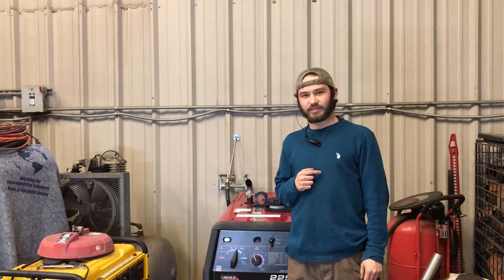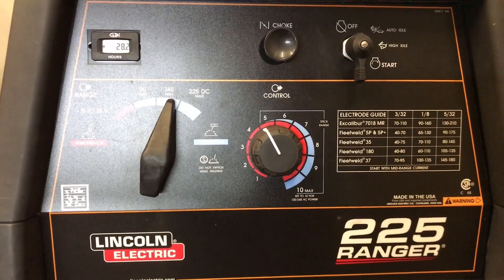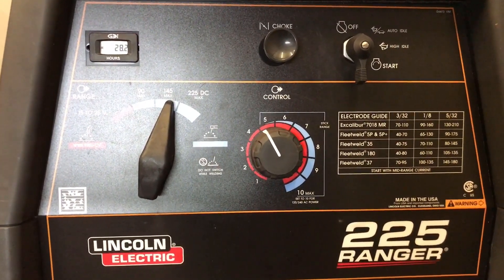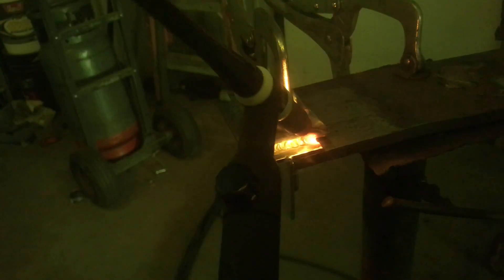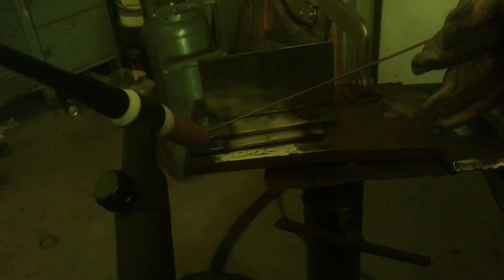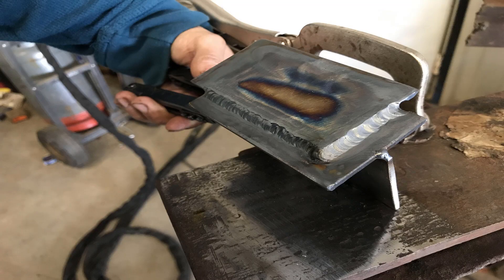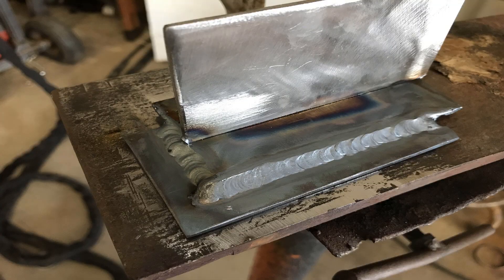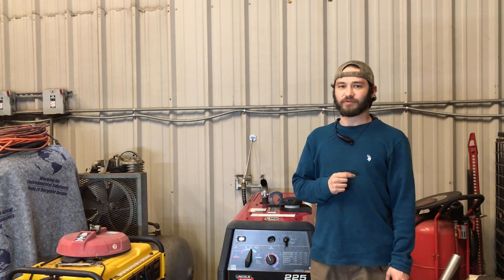TIG Welding Lap Joints! Lincoln Ranger 225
TIG Welding Lap Joints! Lincoln Ranger 225 in this video I show how to tig weld lap joints with my lincoln ranger 225, and show tig welding lincoln 225 is a viable option. I will be scratch start welding lap joints in this video and will show how to get better at tig welding. I am using a scratch start 26fv tig torch and it is a weld city tig torch and is only amazon tig torch i would use, the scratch start method for lap joints i guess you could say is the tig welding lap joints the old school way.